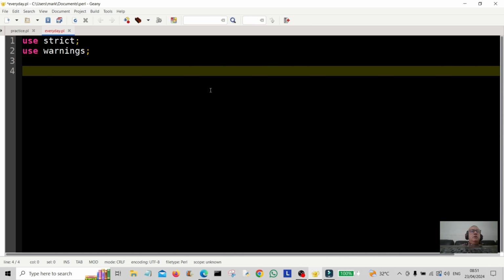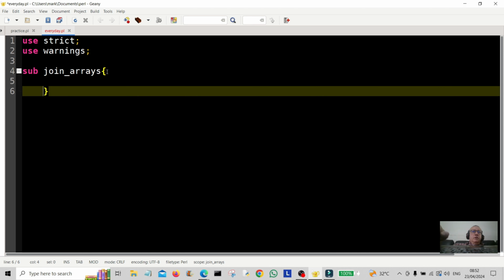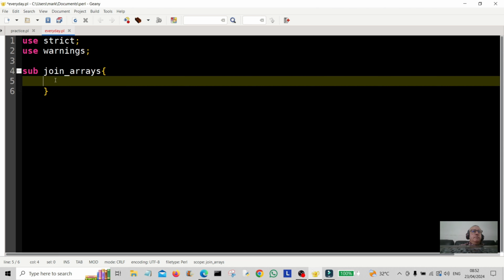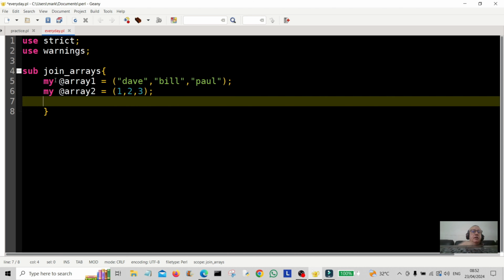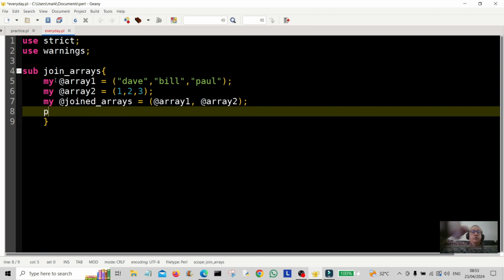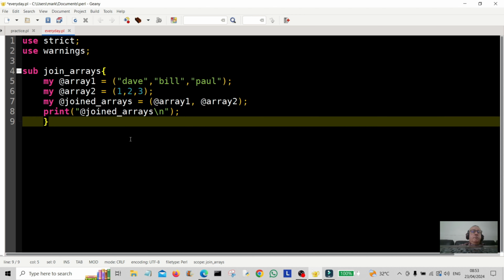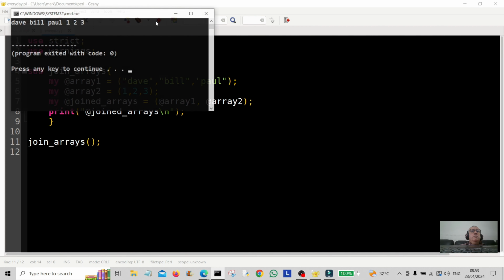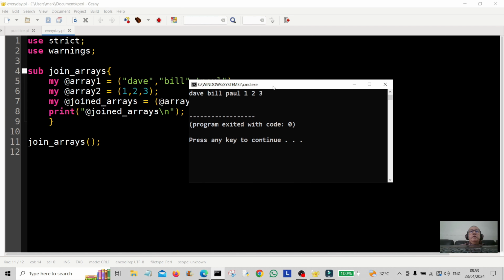Perl Programming Tutorial: How To Join 2 Arrays 2024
Beginners Perl Programming Tutorial How To Join Two Arrays Together.